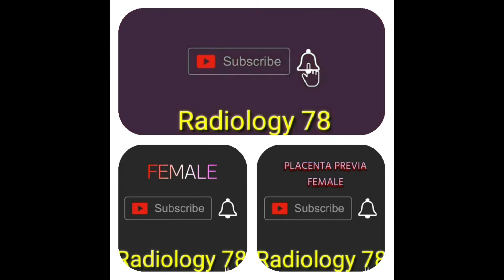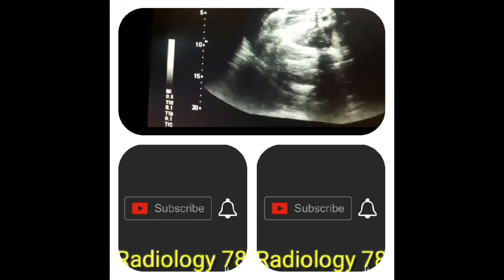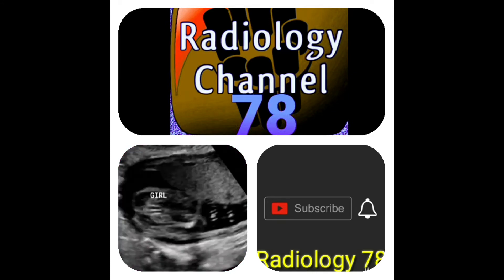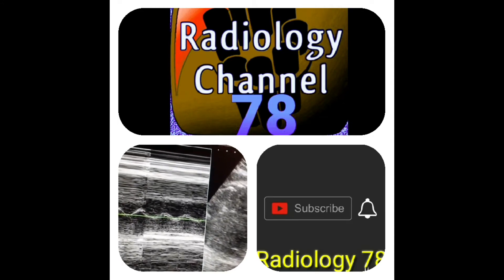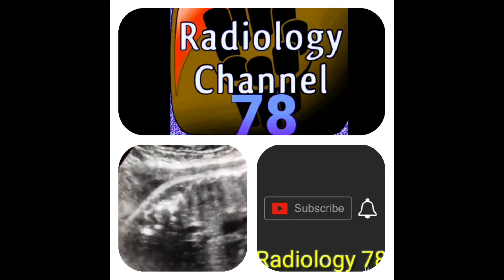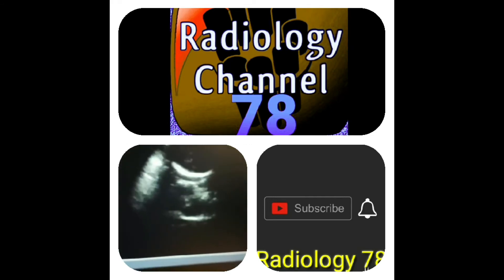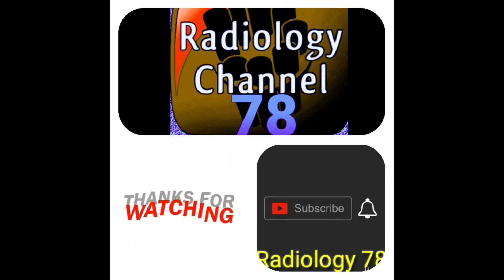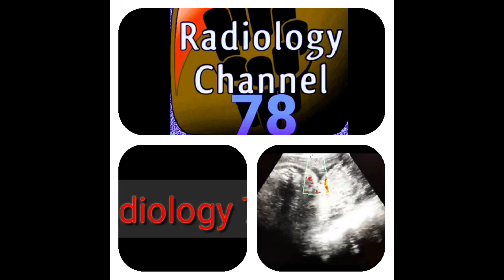Female GENDER multiple Scan l 💖💖💖💖 l